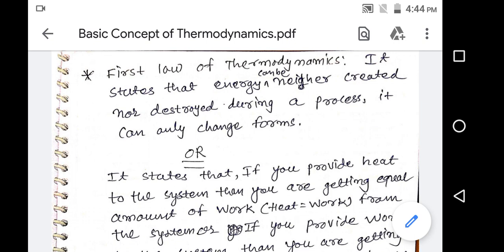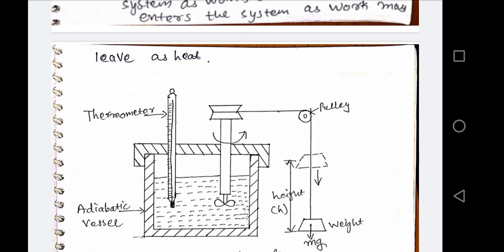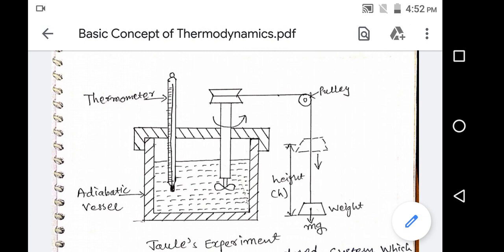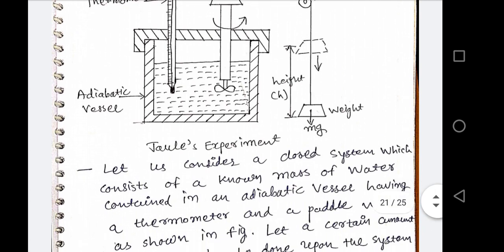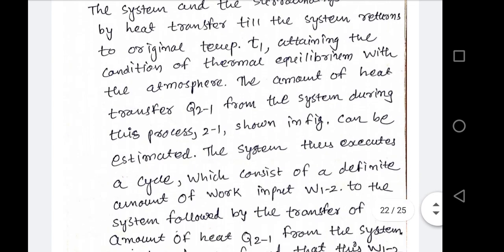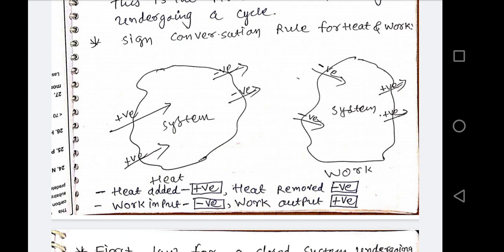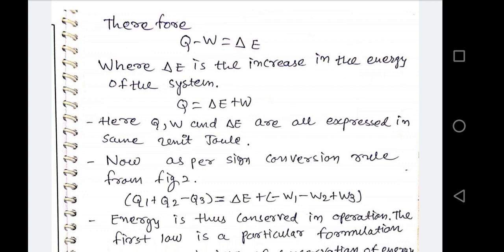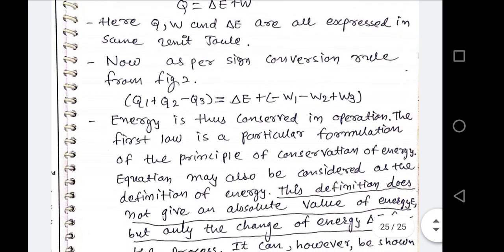First law of Thermodynamics-1